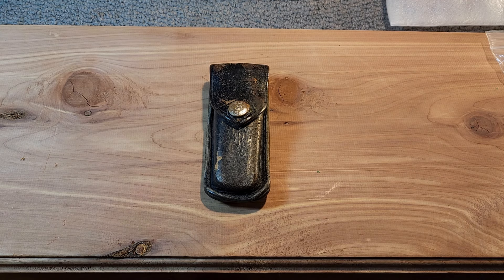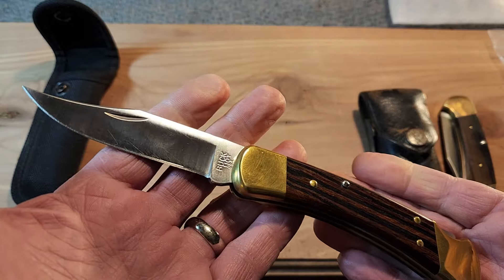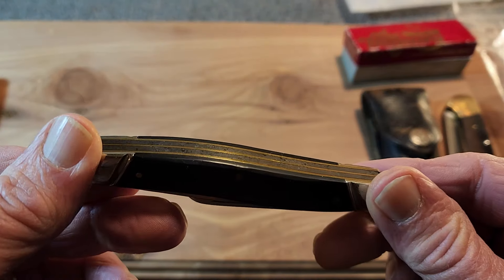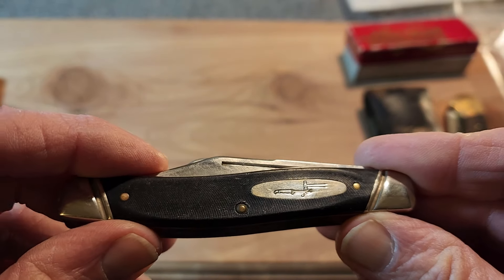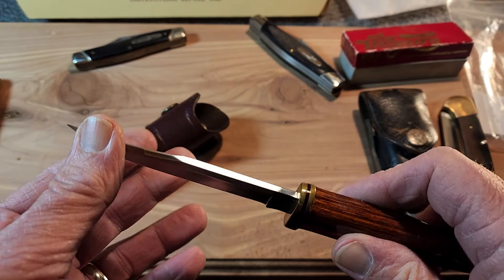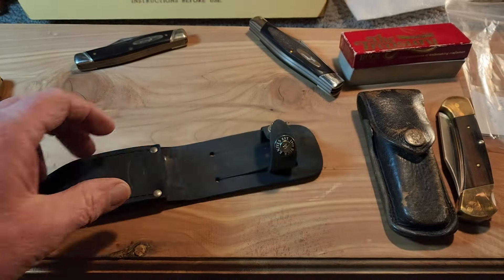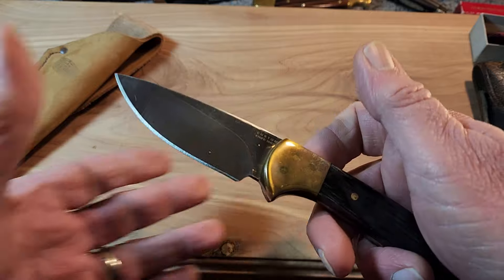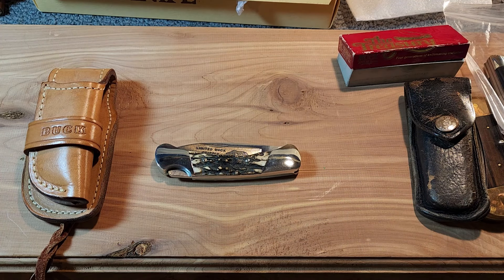THIS WAS HARD!!! Picking Out My 10 Favorite Buck Knives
After much consternation, I finally decided on my 10 favorite Buck knives (tomorrow the may change!)

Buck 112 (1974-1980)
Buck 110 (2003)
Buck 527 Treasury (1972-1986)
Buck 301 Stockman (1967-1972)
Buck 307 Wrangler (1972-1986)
Buck 102 Woodsman (1998)
Buck 475 Mini Mentor (2002)
Buck 212 Fixed Ranger (2021)
Buck 113 Ranger (2023)
Buck 500 Duke